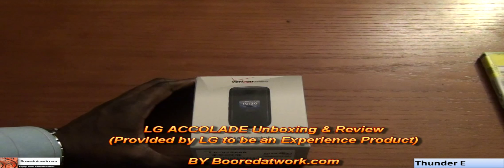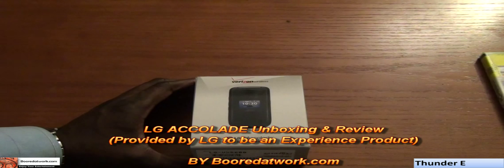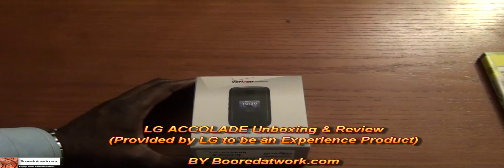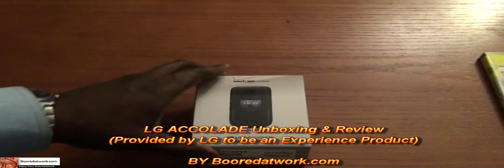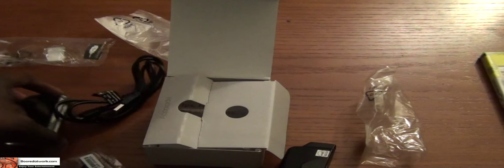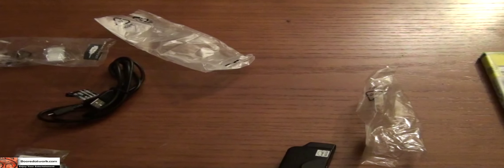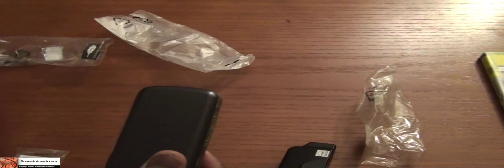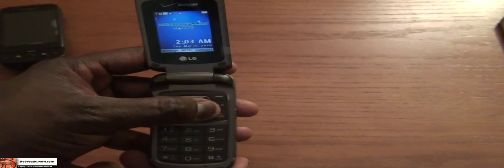LG ACCOLADE Unboxing & Review| Booredatwork.com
Booredatwork.com

Twitter.com/booredatwork

This review is of the New LG Accolade, a flip phone out on the Verizon wireless network.  The phone is small slick and compact. fits well into chest pocket or jeans.

Feature wise the phone does pack more than you average flip phone on the market. Its got
Bing search
Bluetooth connectivity
VZ navigator
3.5 mm headphone jack
camera ( Which takes some very decent pics)